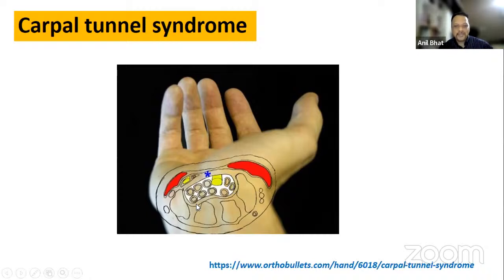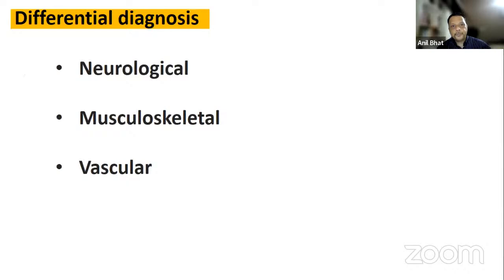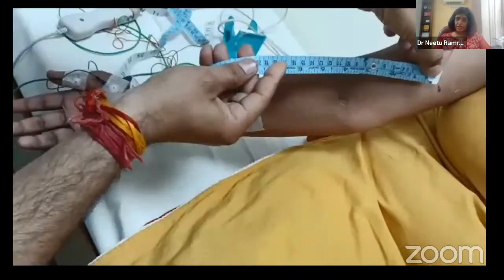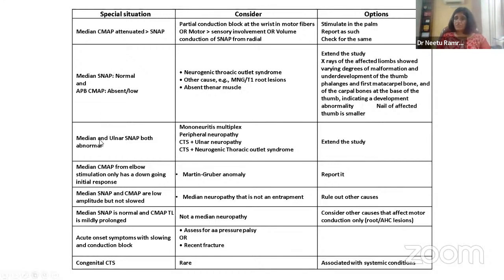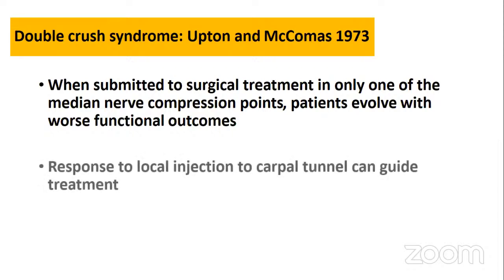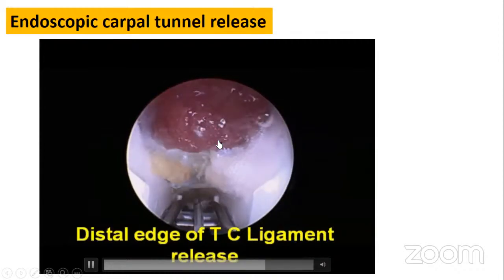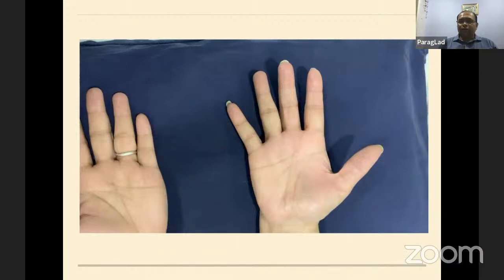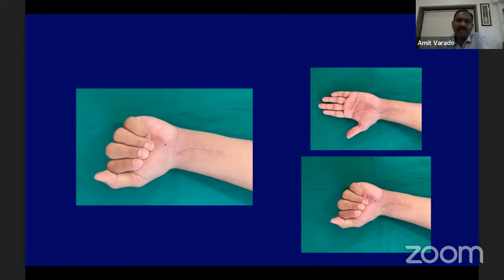MASTER CLASS IN HAND SURGERY - Carpal Tunnel Syndrome : Basics & Advancements in Management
MASTER CLASS IN HAND SURGERY

(By Rajasthan Orthopaedic Surgeon’s Association (ROSA) & Jaipur Hand Surgery Association)

🔺Class 10 : Carpal Tunnel Syndrome : Basics & Advancements in Management

🔹Wednesday, 27th April 2022
🕖 8:00 PM - 9.30 PM

🔆Guest Faculty
Dr. Anil K Bhat (Manipal)
Dr. Neetu Ramrakhyani (Jaipur)
Dr. Parag Lad (Mumbai)
Dr. Amit Varade (Nashik)

🔆Rosa Faculty
Dr. Narendra Saini (Jaipur)
Dr. Girish Gupta (Jaipur)
Dr. Jaswant Singh (Kotta)
Dr. C S Chaturvedi (Jaipur)
Dr. S B Solanki (Jaipur)

🔆Rajasthan Orthopaedic Surgeon’s Association
🔹ROSA President: Dr. Vinay Goyal
🔹ROSA Secretary: Dr. Rahul Katta

🔆Jaipur Hand Surgery Association
🔹JHSA President :  Purnima Patni

🔆Moderator
Dr. Amit Vyas (Jaipur)